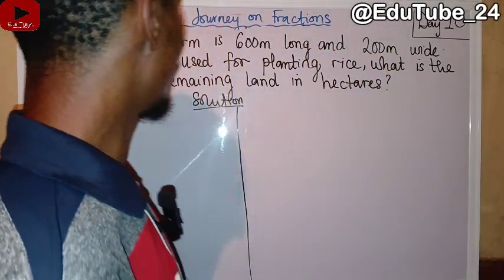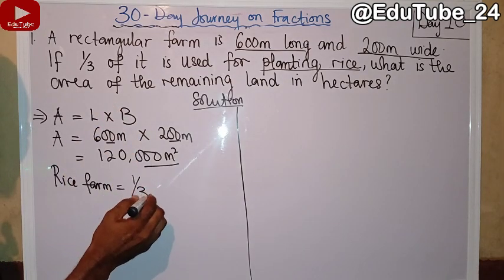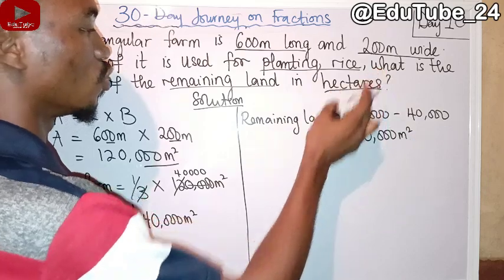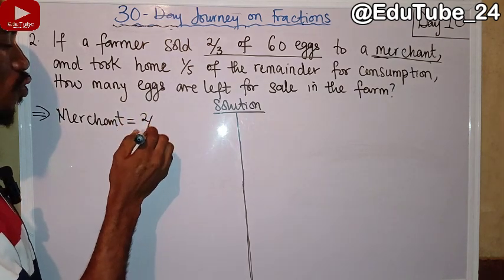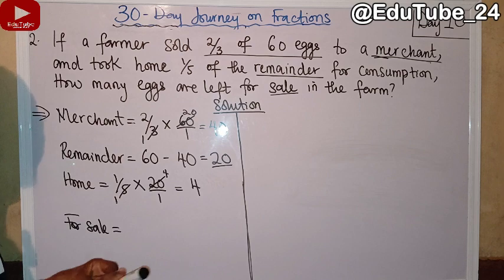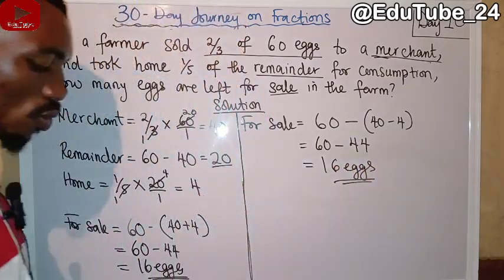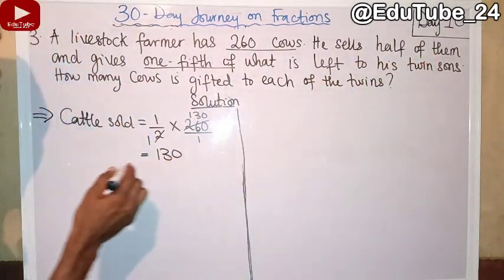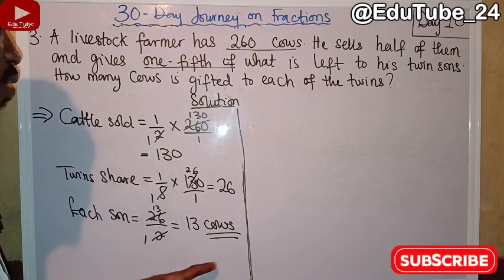Mastering FRACTION WORD PROBLEMS: Day 10-Miscellaneous Operations Involving REAL LIFE PROBLEMS.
Do fraction word problems make your head spin? Learn how to solve them step-by-step with our easy-to-follow guide on basic operations. These series of 30-day tutorials cover everything about fractions from adding and subtracting fractions to multiplying and dividing them with extra focus on real life Word Problem. Perfect for pupils/students and anyone looking to brush up on their math skills on fractions for personal growth or external examinations preparations.